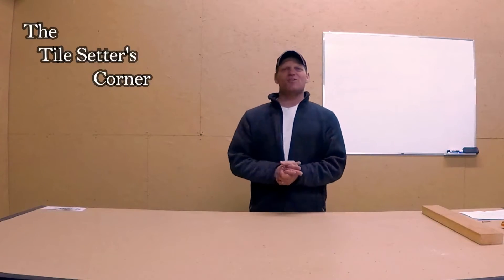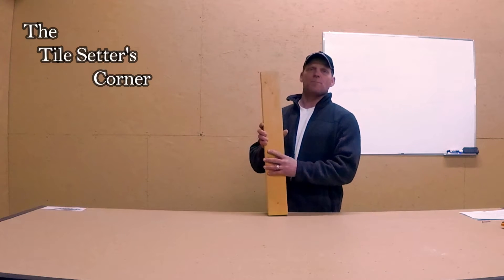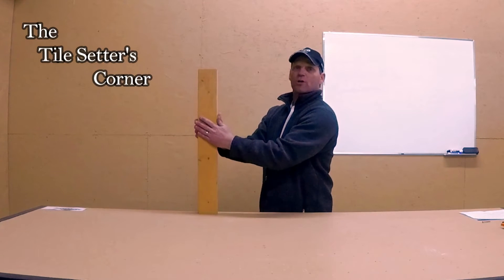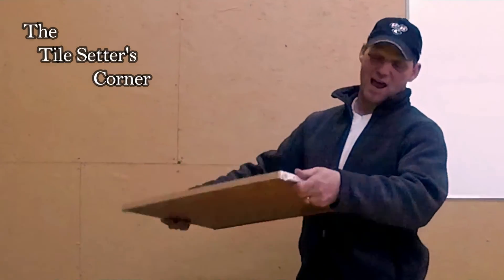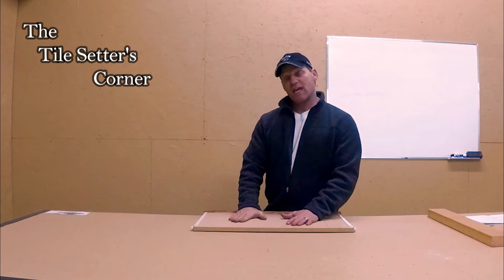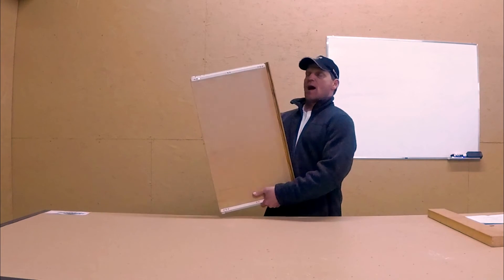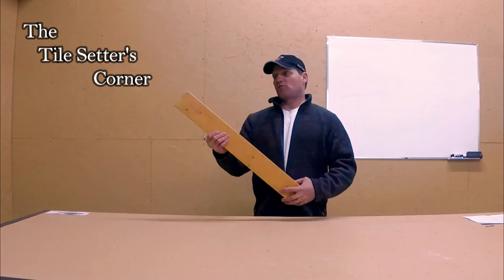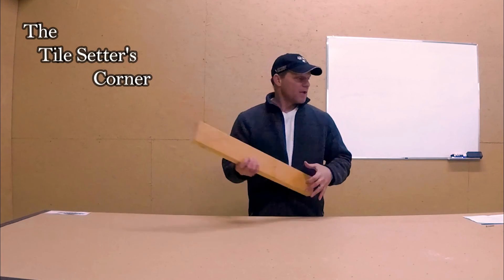Extremely important to know what you can tile over and not tile over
Do not tile over these three materials or it will result in failure.